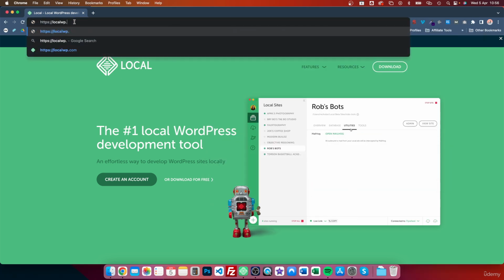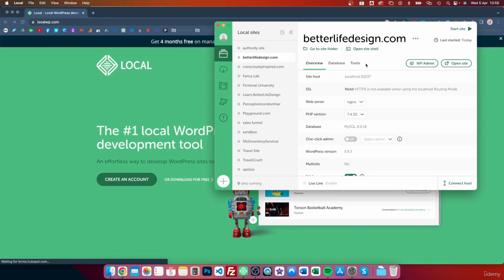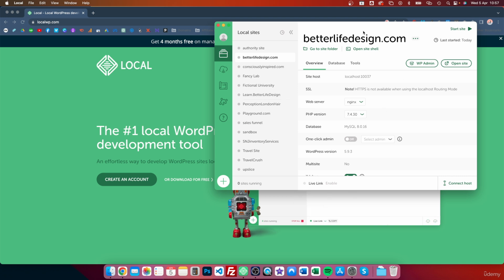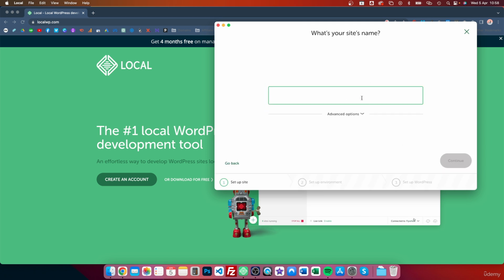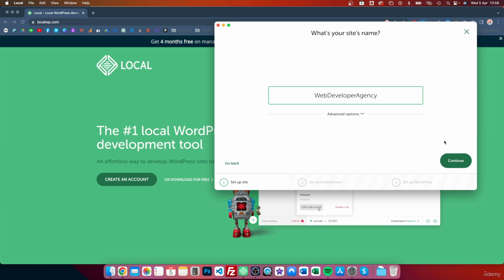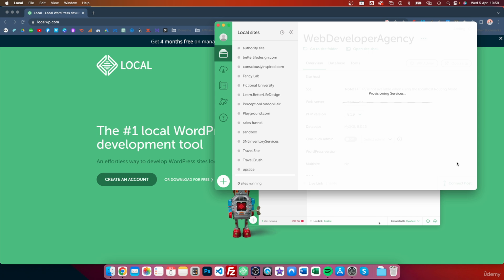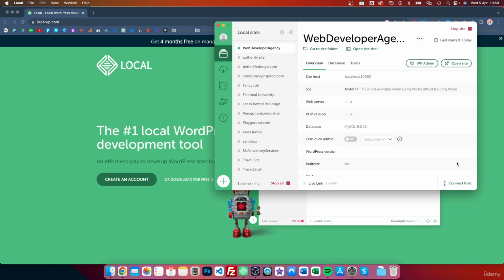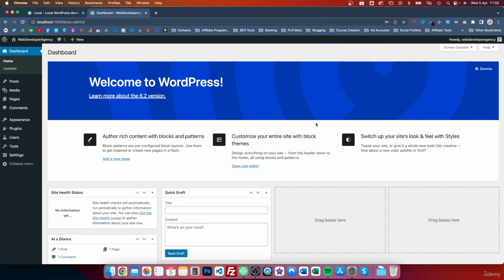Local WordPress Setup 2025: Elementor & Dynamic Content!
Let's get started building our AMAZING website! In this video (Part 5 of the Advanced WordPress & Elementor 2025 series), we'll walk you through setting up your WordPress environment locally so you can start developing your dynamic website. We'll cover the essential steps to install WordPress on your computer, ensuring a smooth workflow as we delve into advanced techniques using Elementor, Flexbox containers, custom post types, and dynamic content.

This series will teach you how to build virtually ANY website imaginable using the power of WordPress and Elementor. We'll be utilizing cutting-edge techniques like flexbox containers for responsive design, creating custom post types to manage diverse content, and leveraging dynamic content to personalize the user experience.

What you'll learn in this video:
* Setting up a local WordPress environment (e.g., using Local by Flywheel, XAMPP, or similar)
* Basic WordPress installation and configuration
* Preparing for Elementor & dynamic content integration

This is a crucial first step in our journey to building powerful, dynamic websites.